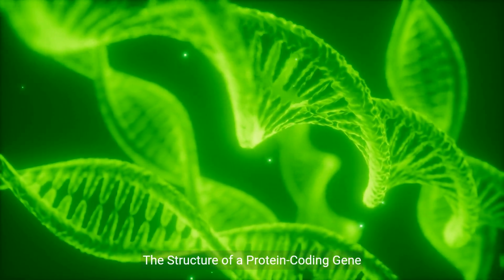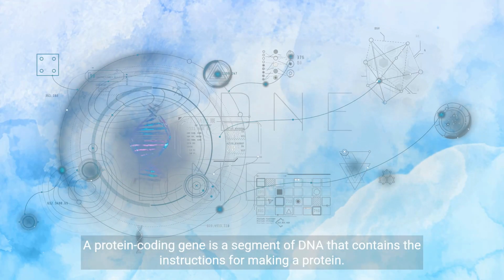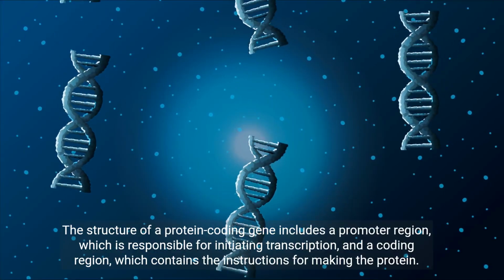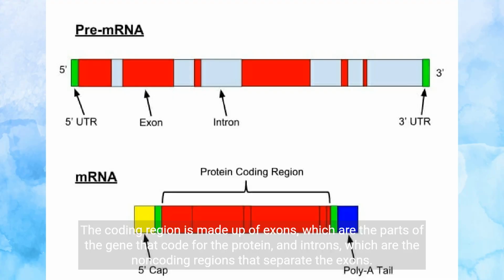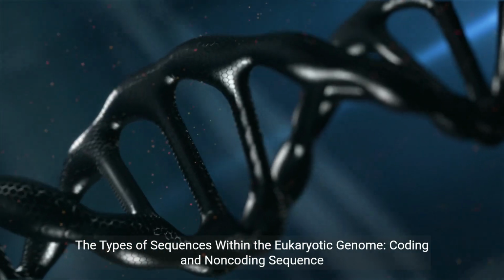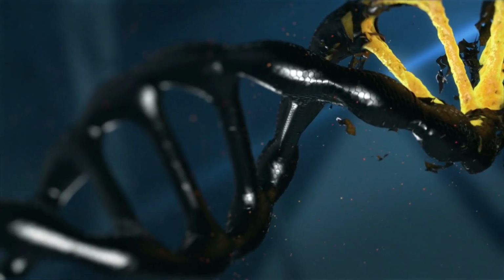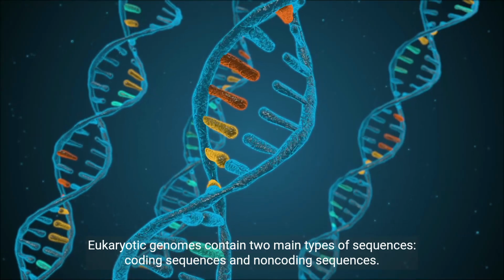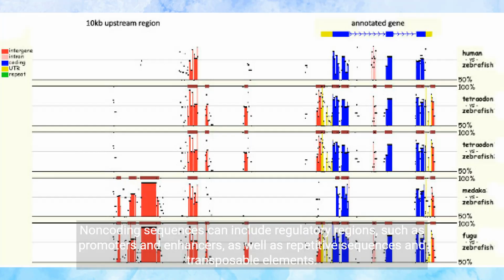Exploring Molecular Biology - Key Concepts and Techniques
Join us as we delve into the fascinating world of molecular biology, exploring key concepts and techniques with a focus on genomics. This educational video provides an overview of the genetic basis of living organisms and the transformative impact of molecular biology in the field of genetics.

From DNA structure and replication to gene expression and protein synthesis, we unravel the fundamental principles that underpin life at the molecular level. Discover the cutting-edge laboratory techniques used to study and manipulate DNA, such as PCR, gel electrophoresis, and genetic engineering. Through engaging visuals and clear explanations, this video provides a comprehensive overview of molecular biology, making complex concepts accessible to all. Whether you're a student, researcher, or simply curious about the wonders of life, this video is your gateway to the captivating realm of molecular biology.